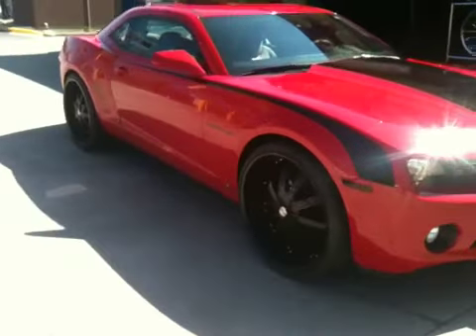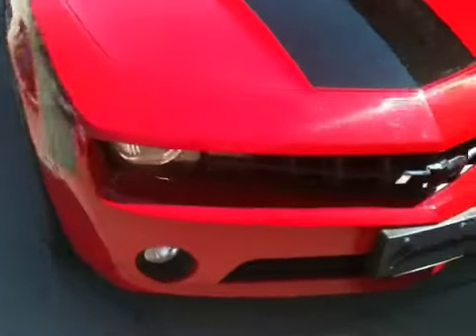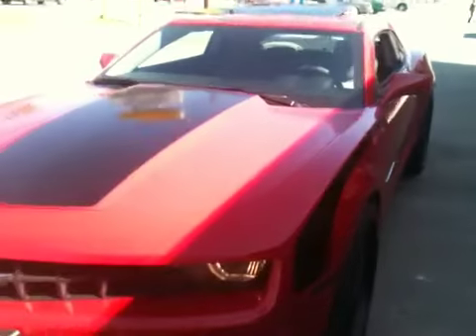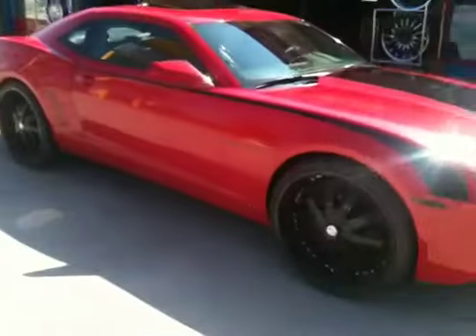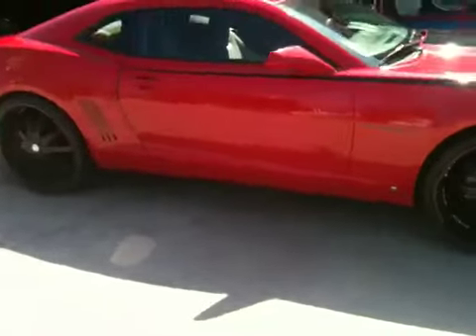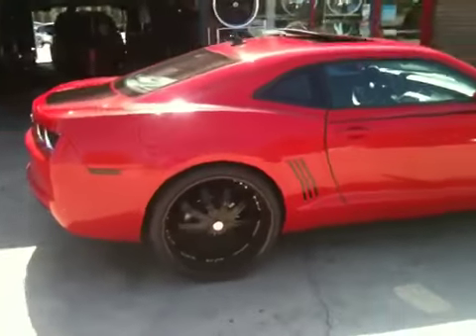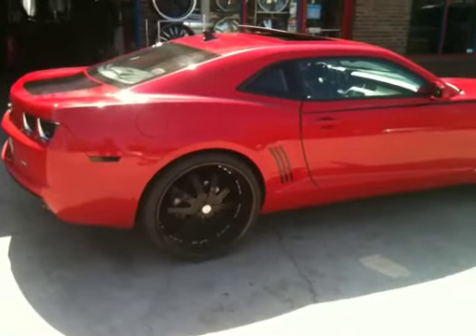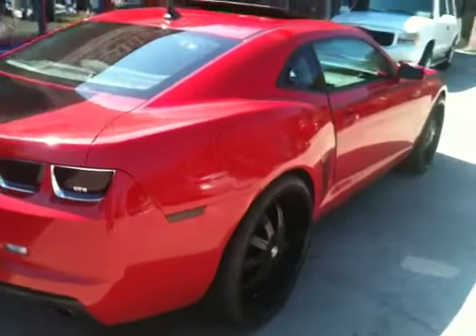2010 camaro all red with stripes and 24z by southside rims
Southside rims... Camaro on 24z clean with custom stripes .. Done by southside..